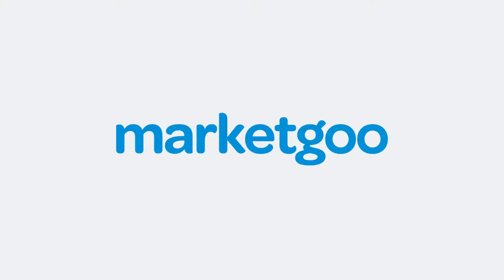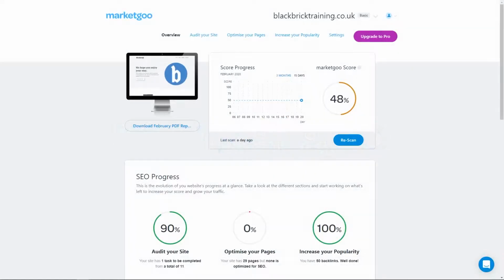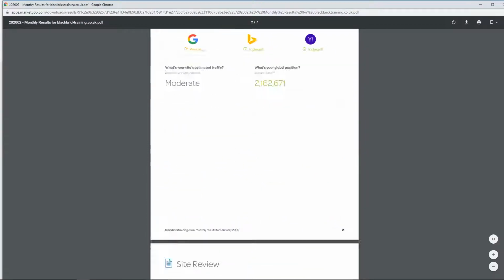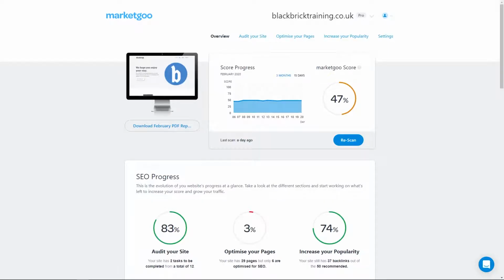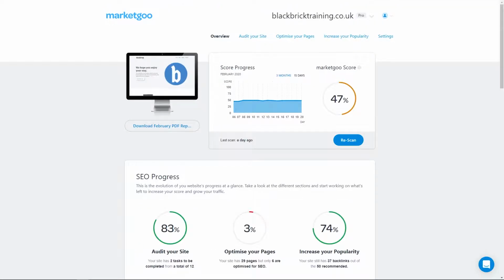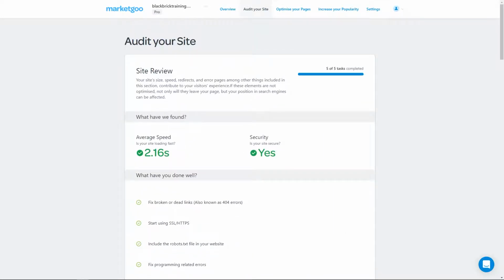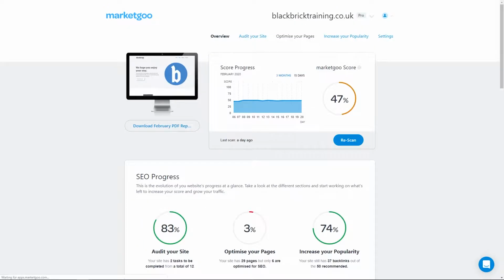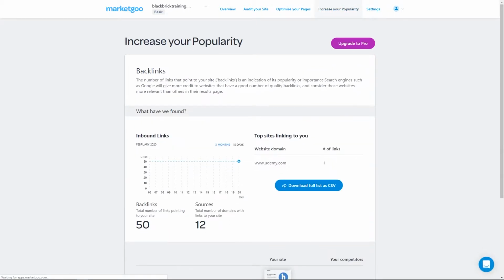MarketGoo - Should I choose Lite or Pro - BKHosting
Why do I need SEO?

You work on your SEO in order to improve your site's rankings in search results. This leads to attracting more traffic - and ideally, to convert that traffic into customers and leads.

1. Sign Up and get instant SEO Report
2. Get your easy SEO plan
3. Follow the simple step-by-step instructions
4. Start Improving

Put your SEO plan into action (with no experts needed) and get a monthly progress report
5. Track & Monitor

See how your competitors rank for the keywords you're focusing on, and track their site's popularity

Your trusted Web Hosting Parner!